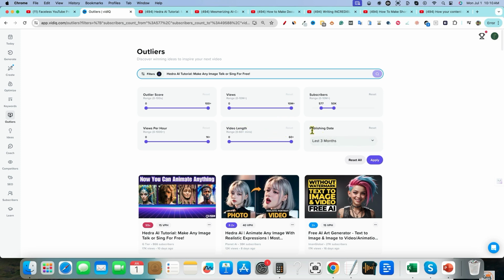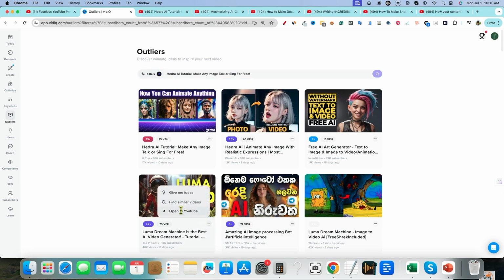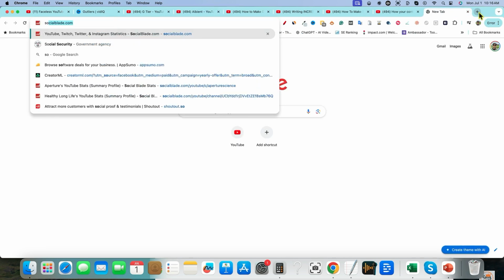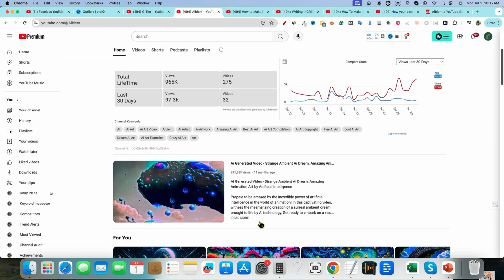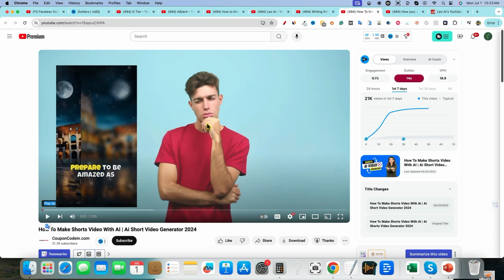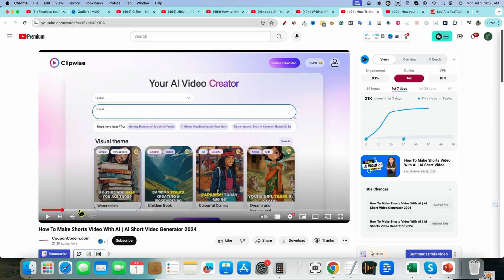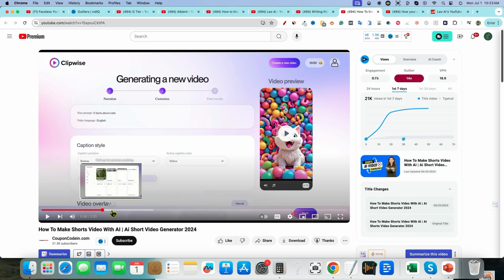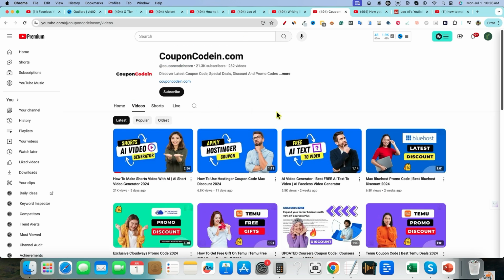6 Trending Faceless YouTube Videos (Hot YouTube Niches)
Sign up for my FREE $10K in 90 Days with Free Traffic with Faceless YouTube Channels Masterclass here:

Watch my video where I unpack all my revenue of over $300K with one Faceless YouTube Channel here: